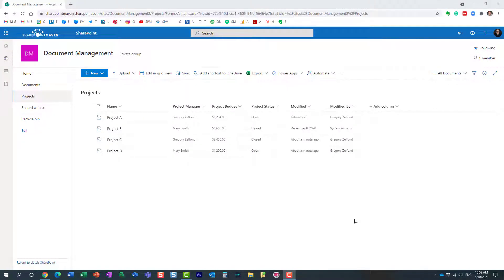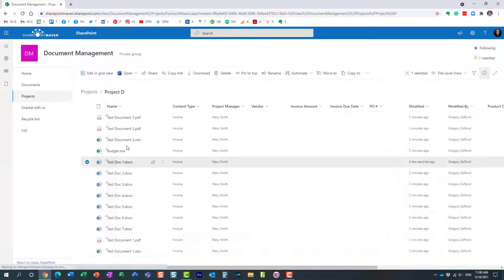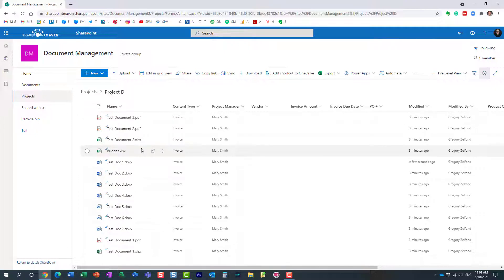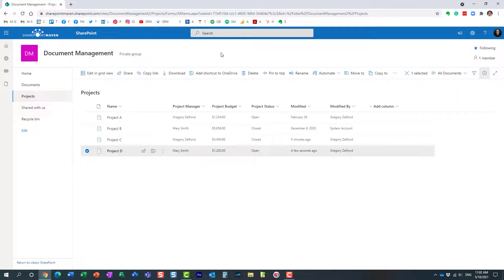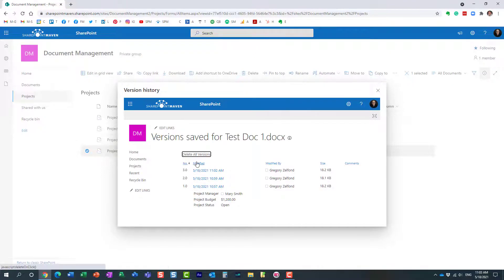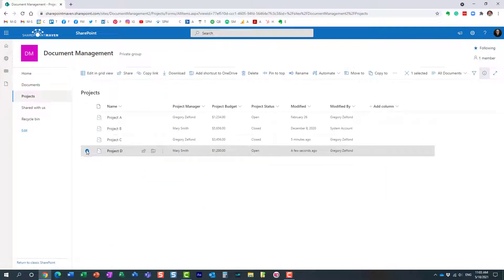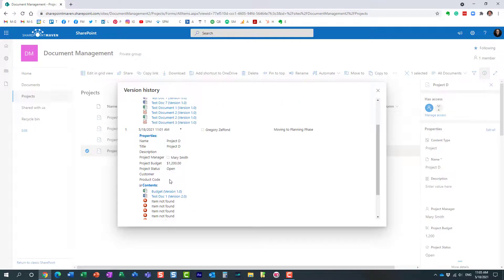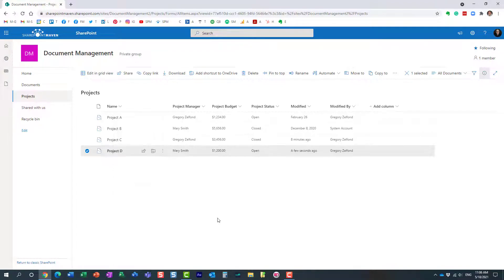How to Capture Version on a Document Set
While file version history is created for you automatically, you have to do this manually on a Document Set. In this video, I show you how to properly create a version history on a document set and explain a few nuances associated with this mechanism. For step-by-step instructions, please reference this article as well

Leave a comment for me below 👇